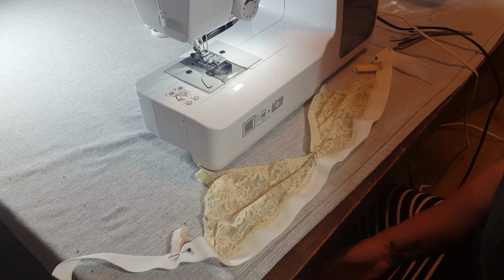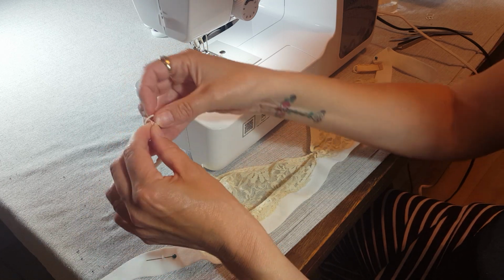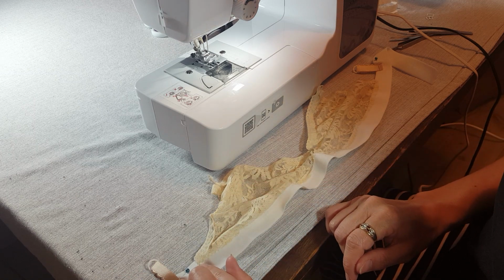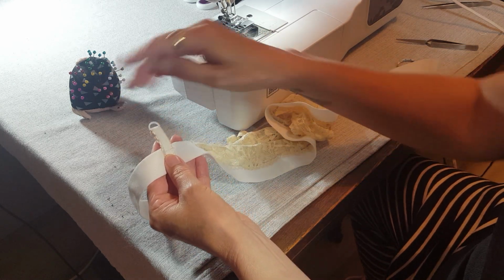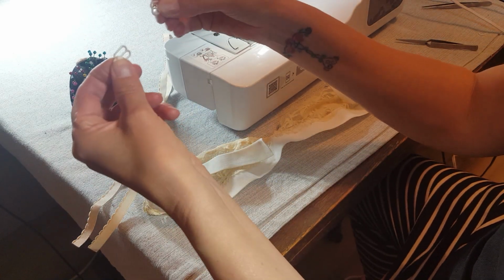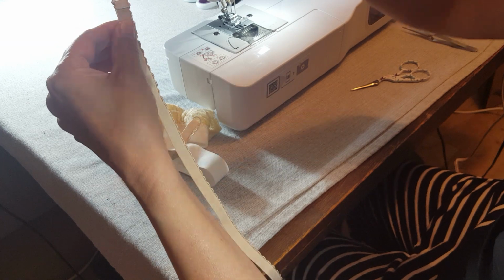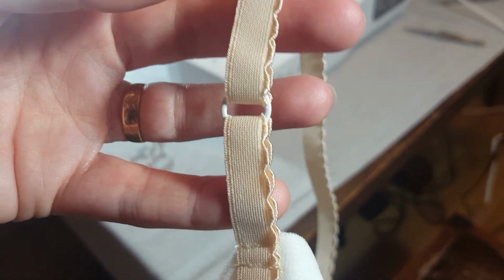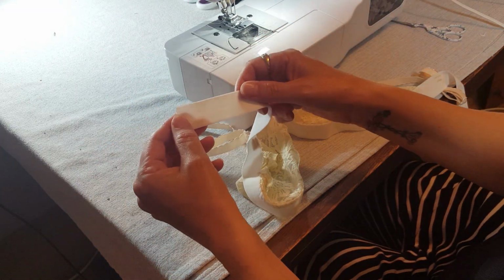How to sew shoulder strap elastic. Part 3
In Part 3. I show you how to sew on your shoulder strap elastic to a bralett.